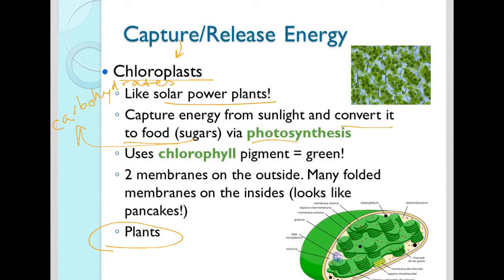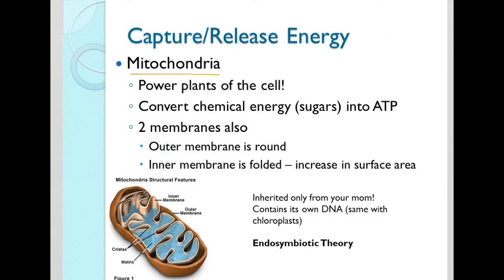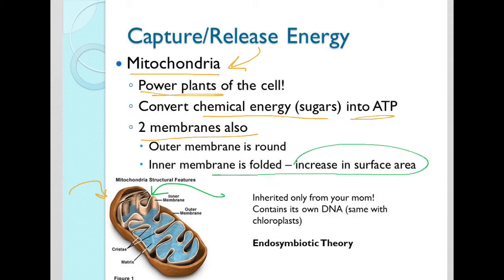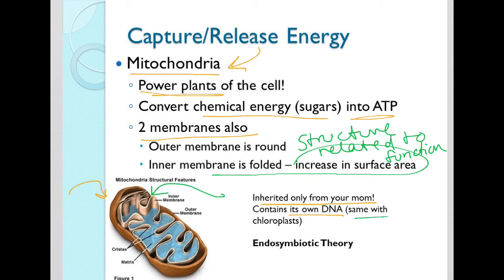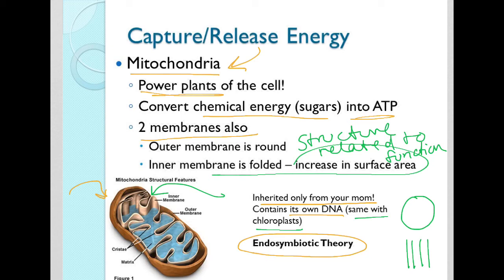Organelles 4 - Capture and Release of Energy